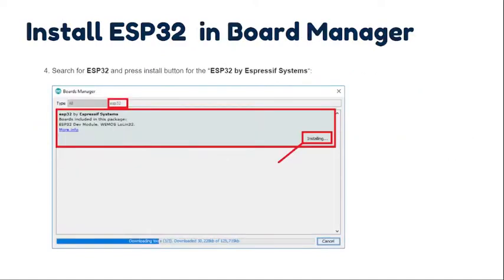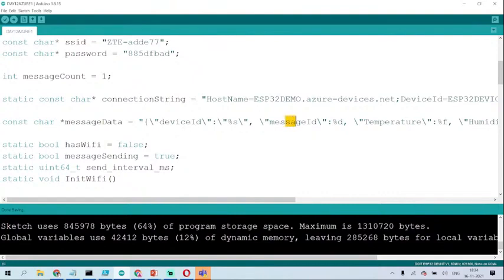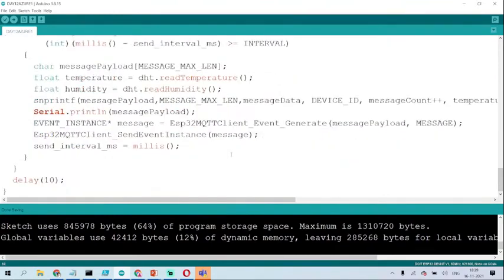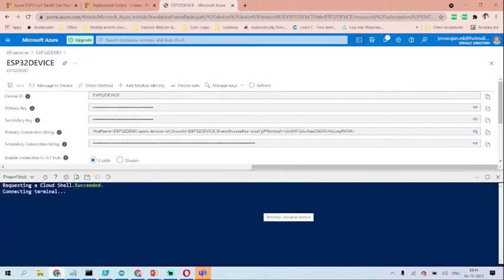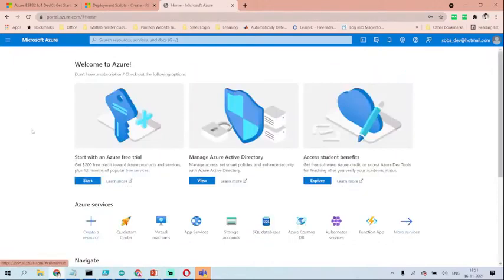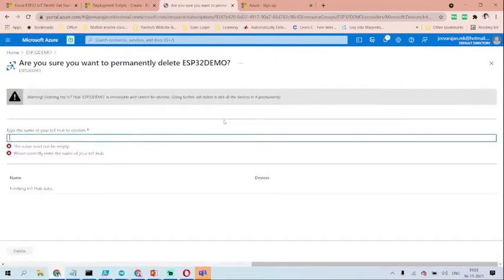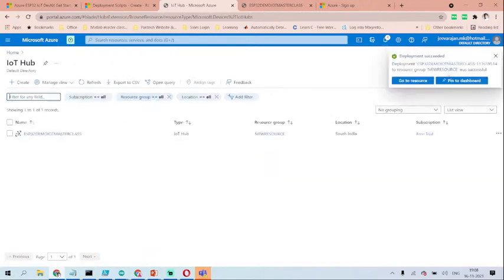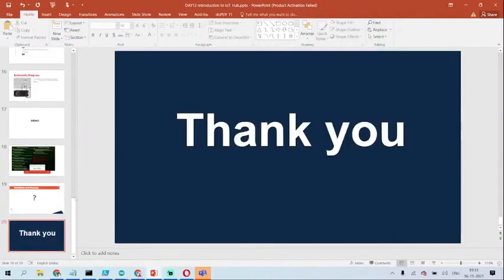day 12 IOT